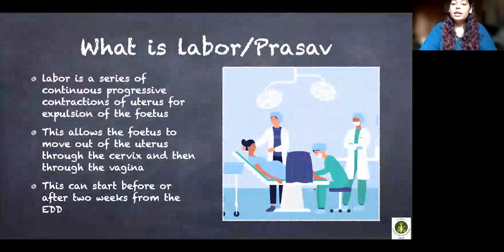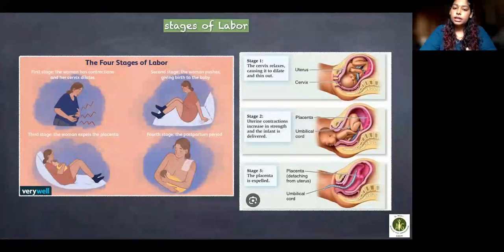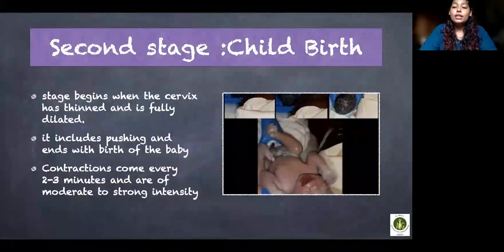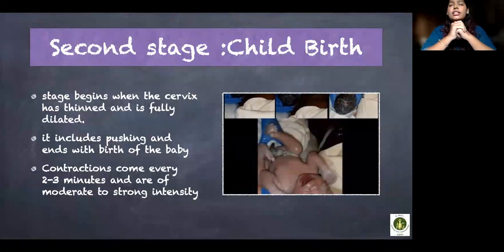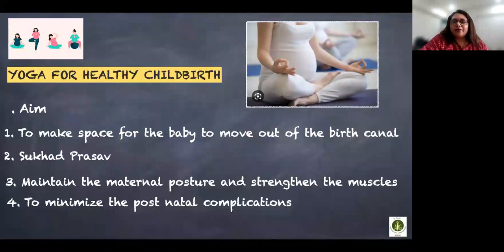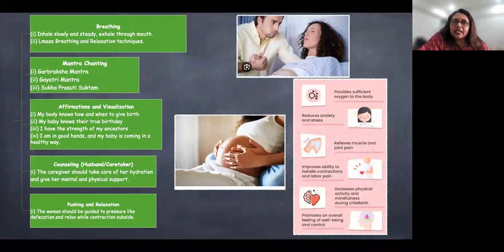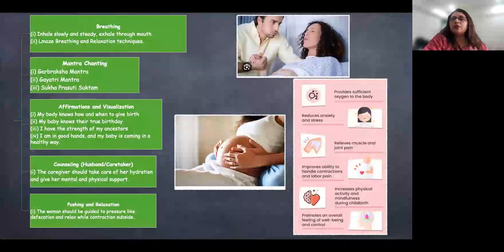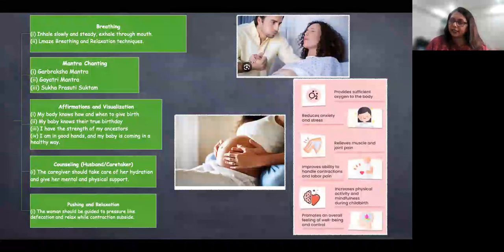Labour management and yoga by Dr Shruti and Dr Gayatri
About AYG Academy - It was born out of Dr Nutan Pakhare's relentless passion and desire to educate, counsel and nurture the lives of people. Since then, her flagship course includes knowledge about Ayurved and  Prenatal Postnatal Yoga and Garbhasanskar, and has reached more than a thousand people from across ten countries.

In today's society, young couples resort increasingly to artificial conception methods.
Basically, this is due to work-induced stress, which makes urban living all the more sedentary. As a result, we have little time for socializing, relaxing, or exercising. Long working hours and demanding jobs also contribute to unhealthy eating habits.
Thousands of couples, yoga teachers, and other women have been learning yoga and Garbhasanskar from Nutan Pakhare online.

Please note that this video was made to assist all health care providers in gaining knowledge. If you intend to practice it, however, it is highly recommended that you get medical consent.